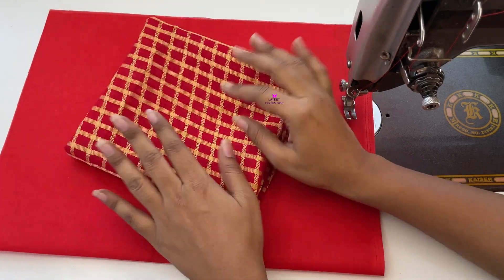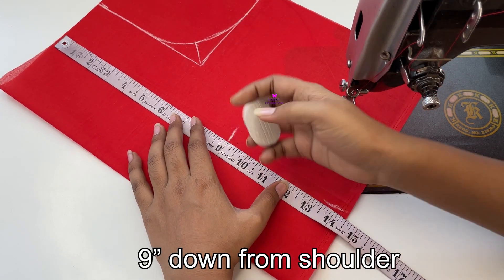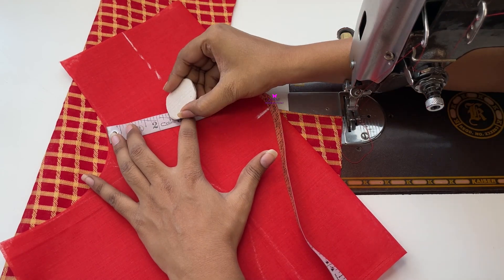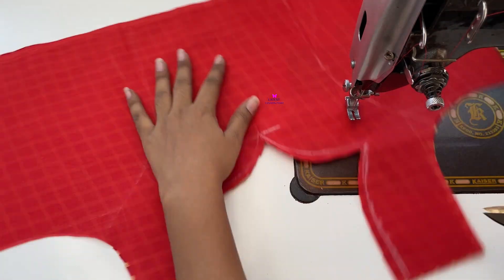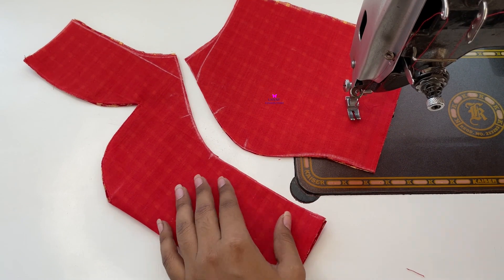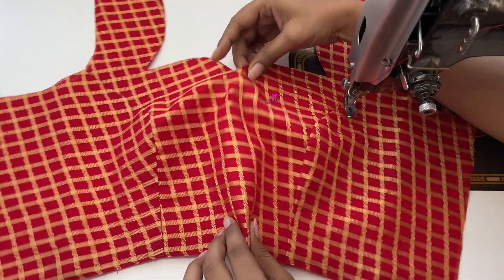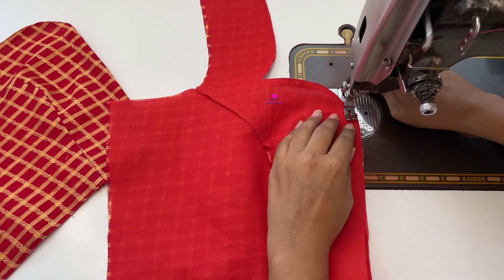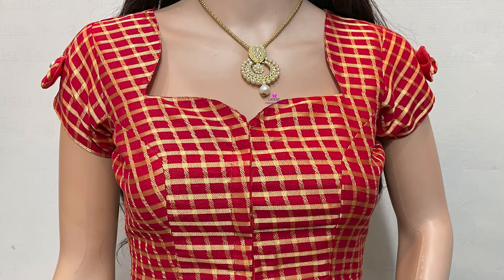Simple and easy Princess Cut Blouse design Cutting And Stitching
Hello Viewers Welcome To latest fashion point This Video Will Show You how to create a beautiful and simple way Latest Blouse Back Neck designs Easy cutting and stitching at home. if you like this video please Subscribe.

1. blouse design
2. blouse designs
3. new blouse designs
4. bridal blouse
5. designer blouse
6. blouse design pattern
7. designer blouse design
8. blouse neck designs
9. designer blouses
10. blouse lace design
11. model blouse design
12. latest blouse design
13. blouse back design
14. blouse gala design
15. wedding blouse design
16. patch work blouse design
17. wedding design blouse
18. blouse back neck design
19. boat neck blouse designs
20. party wear blouse designs
21.blouse designs cutting and stitching 22. simple and easy blouse back neck design
23. paithani saree blouse design
24. silk saree blouse designs
25. Back neck blouse design
26. Back neck blouse design cutting and blouse
28. Beautiful back neck blouse design
29. New latest back neck blouse design 30. sleeve blouse design cutting and Stitching